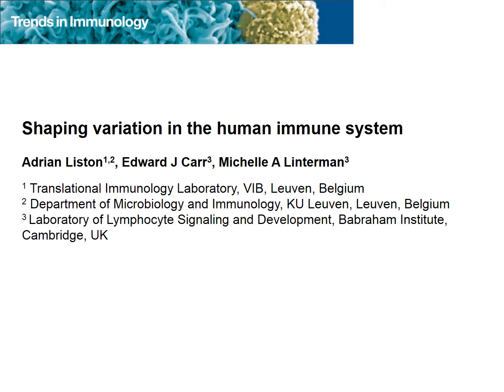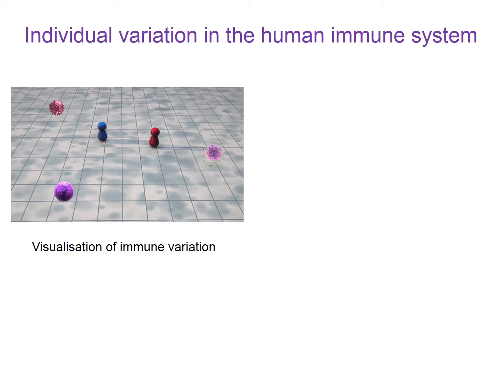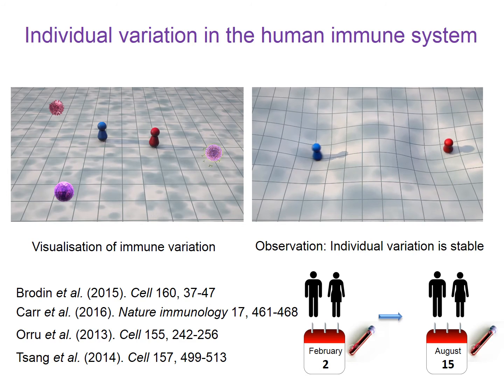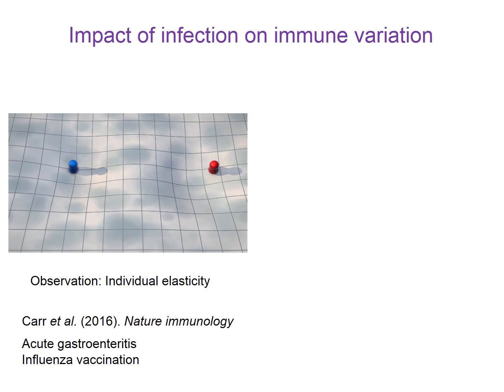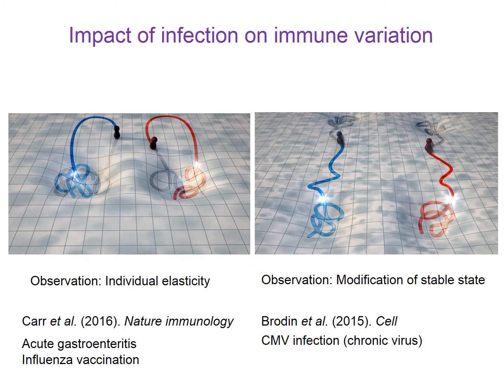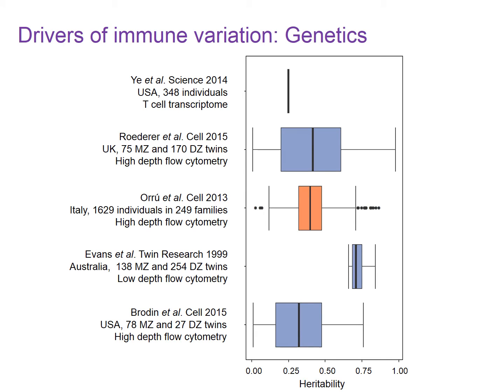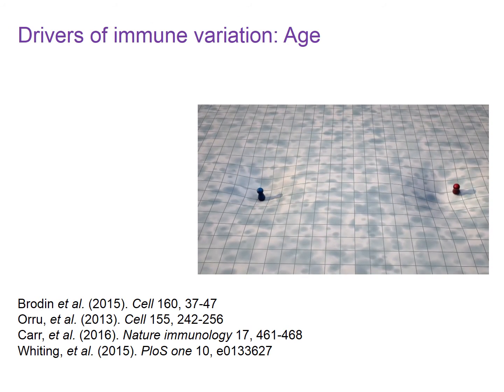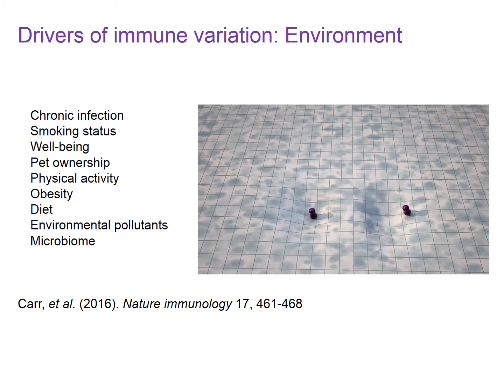Shaping variation in the human immune system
In the October issue of Trends in Immunology, Adrian Liston (Vlaams Instituut voor Biotechnologie, Belgium) Edward Carr and Michelle Linterman (Babraham Institute, UK) describe the different factors shaping the variation of the immune system. To learn more, read the free full article